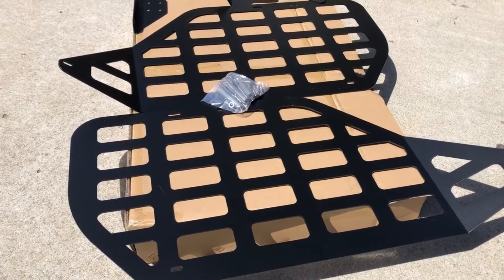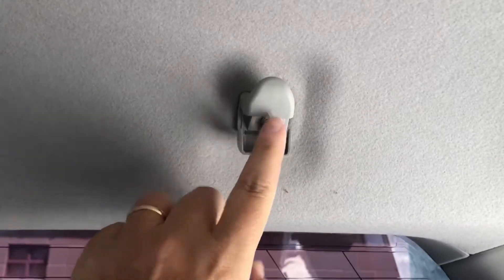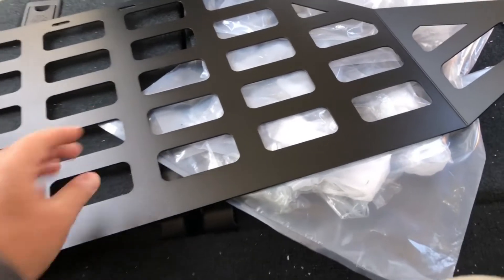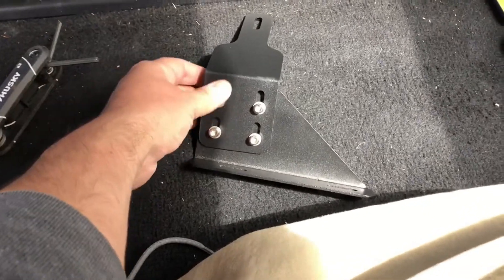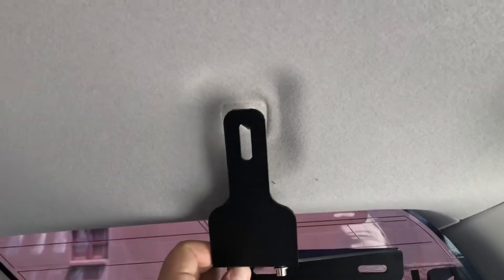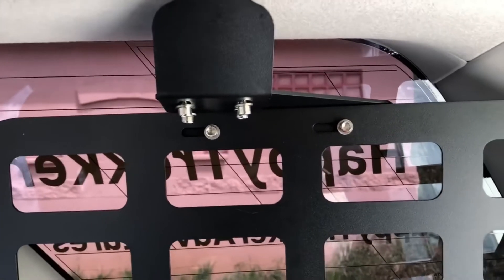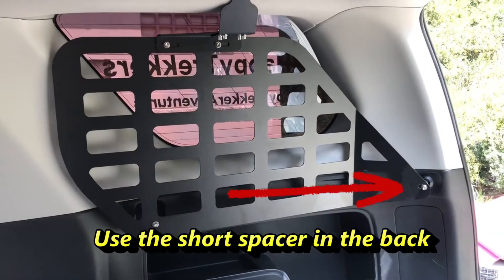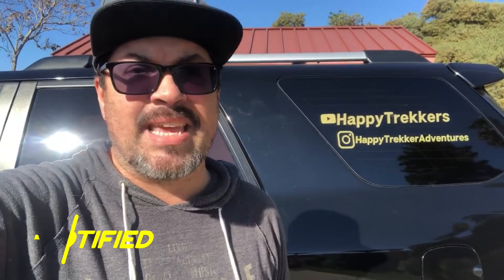4runner Molle Window Panel on a budget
Here are the panels I bought

Today we install budget alternatives to the more expensive molle window panels. This option allows you get a few things up off the floor or out of a box and keeps them readily available when you need them. The normal molle panels you see are fantastic but they also cost closer to $400 and other than the cool factor I cant see the justification for paying that extra money when this budget friendly option will work just as well. Now check back in with me a year from now and see if I have changed my tune but for my now this works for me.

Did you get your Travel Journal yet? Order the Happy Trekkers Travel Journal below:

📓My Adventure Awaits
📓Travel Feeds the Soul

🏠 We almost always stay at airbnb when we travel. Often they are in a real neighborhood and you get a better feel for what its like to live there. follow our link to check out airbnb

The Happy Trekkers 😎

However, this does not impact our reviews and comparisons. We only reference products or services we have used or genuinely recommend, in order to help you make the best choice for you.